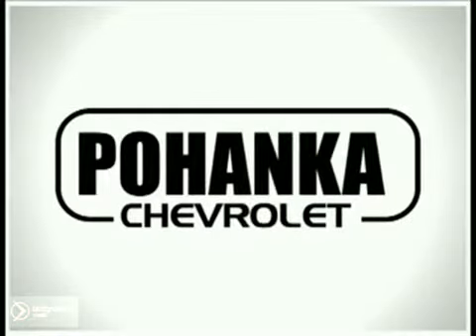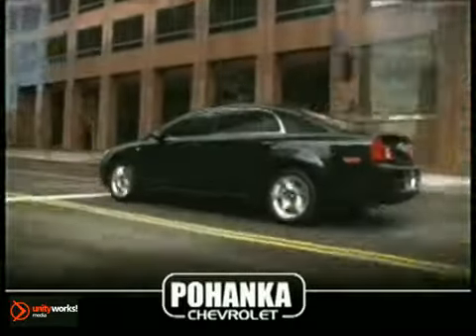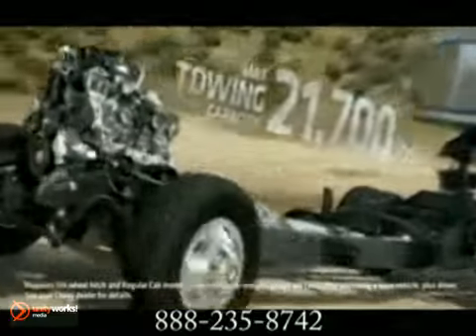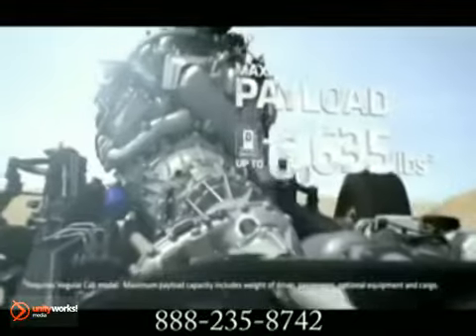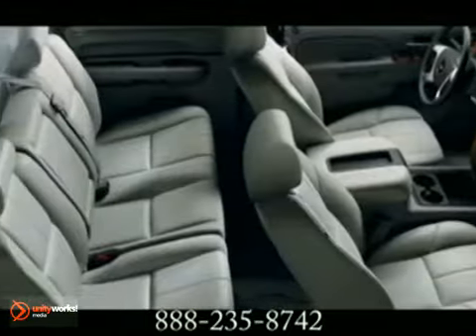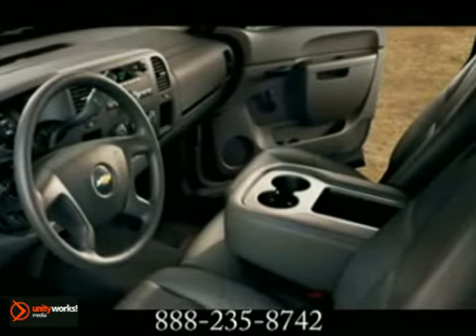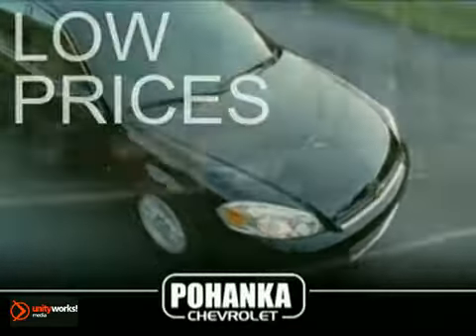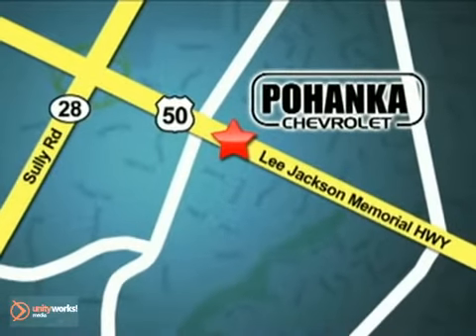New 2012 Chevrolet Silverado HD Chantilly VA Washington DC - SOLD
SOLD -
Pohanka Chevrolet in Chantilly VA
13915 Lee Jackson Hwy
Chantilly VA Washington-DC MD, 20151